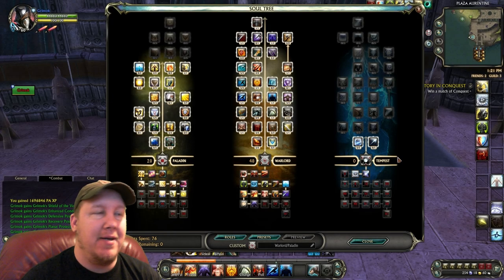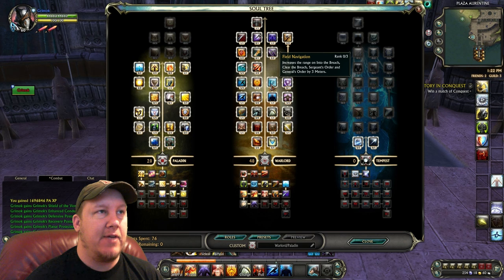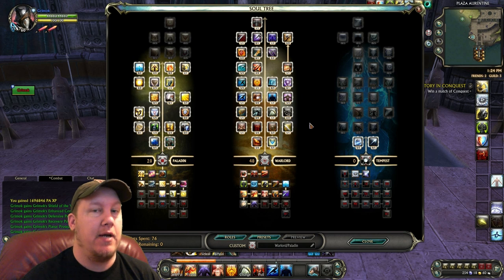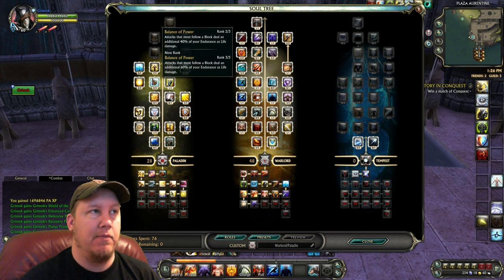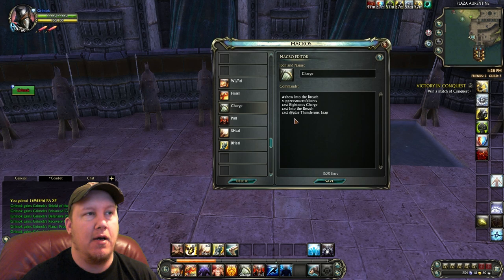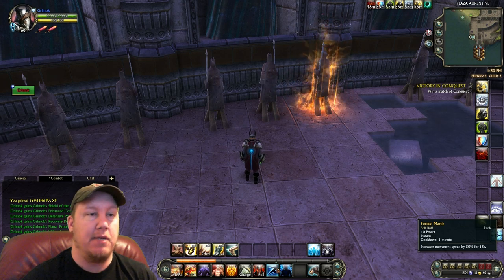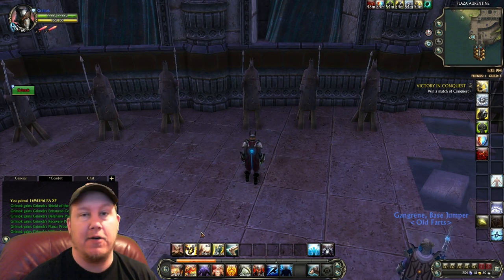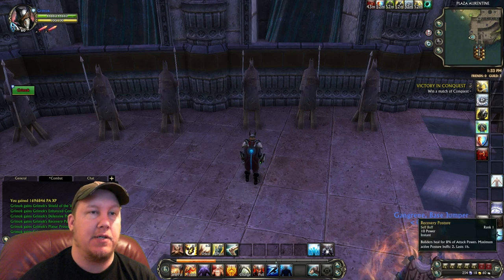Rift 2.7 - 48 Warlord 28 Paladin Warrior PvP Guide with Macros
My Characters:
Warrior: Grimok@Wolfsbane
Rogue: Grimuk@Wolfsbane
Mage: Grimak@Wolfsbane
Cleric: Grimek@Wolfsbane

If you're interested in making a donation to myself to help further the quality of the channel and also keep the channel going, please donate

show King of the Hill
suppressmacrofailures
cast Eye of the Storm
cast Piercing Thrust
cast King of the Hill
cast A Quick Death
cast Pacifying Strike
cast Retaliation
cast Arterial Strike
cast Backhand

show Killing Field
suppressmacrofailures
cast Killing field
cast Righteous Blow

show Into the Breach
suppressmacrofailures
cast Righteous Charge
cast Into the Breach
cast @gtae Thunderous Leap

show Sergeant's Order
suppressmacrofailures
cast Sergeant's Order
cast General's Order

show Light's Balm
suppressmacrofailures
cast @self Light's Balm

show Touch of Life
suppressmacrofailures
cast @self Touch of Life